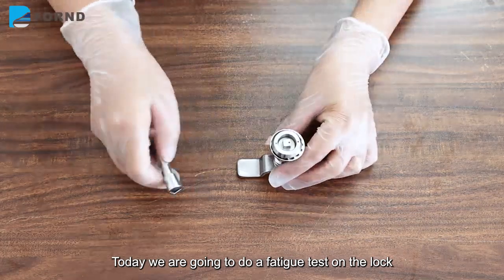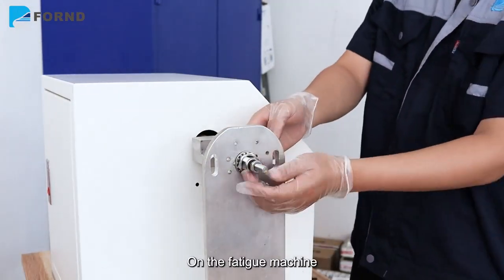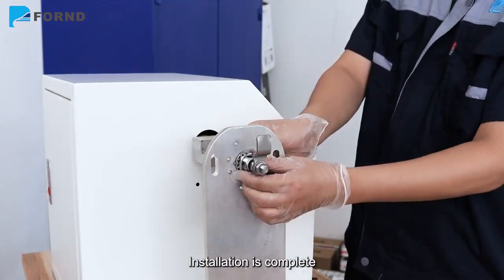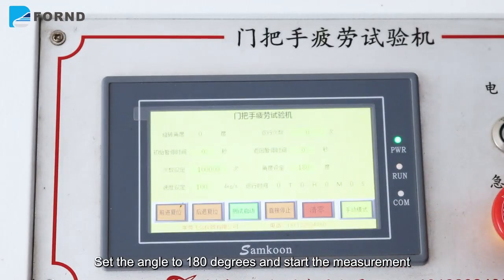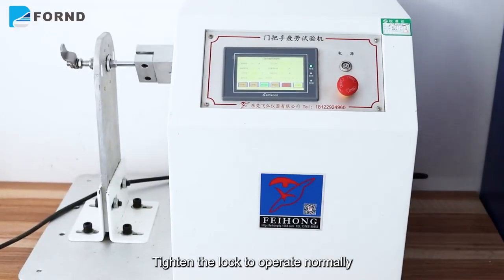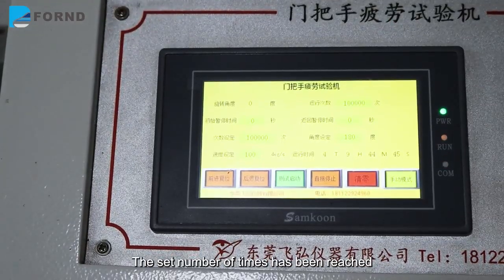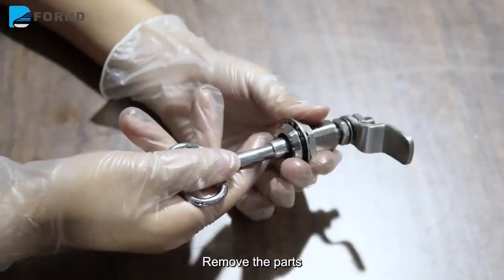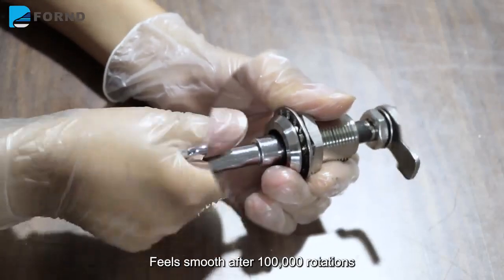Fornd stainless steel compression door latch railway version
Meets railway vibration and impact tests, 20,000 fatigue tests, torsion and load tests. Can provide SGS test report. It is widely used by CRRC, Alstom and Bombardier.